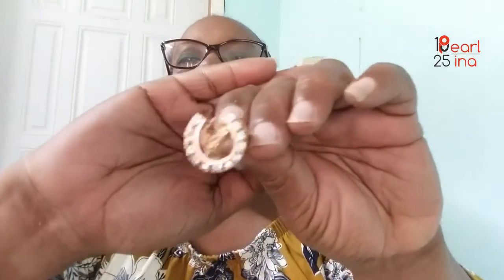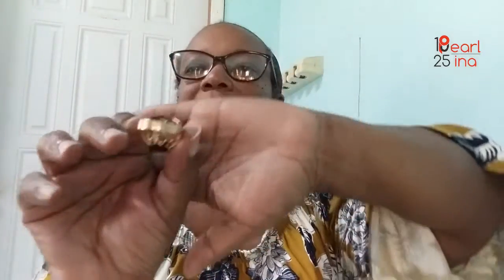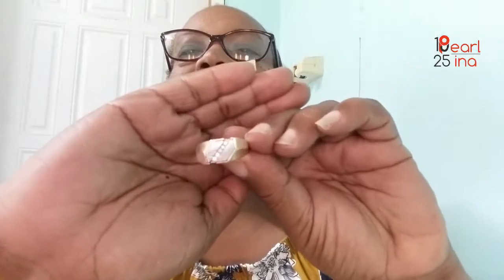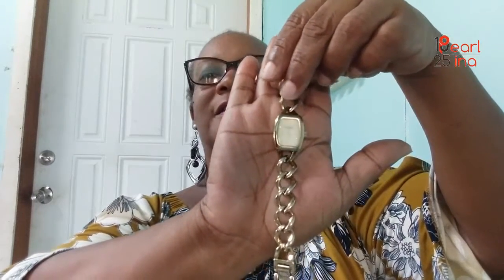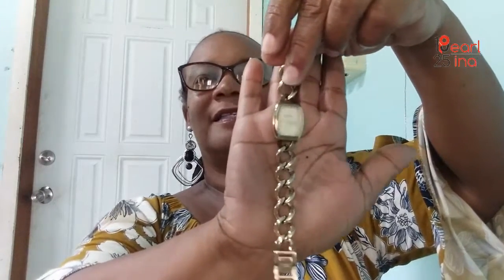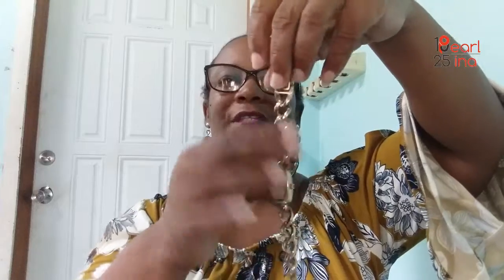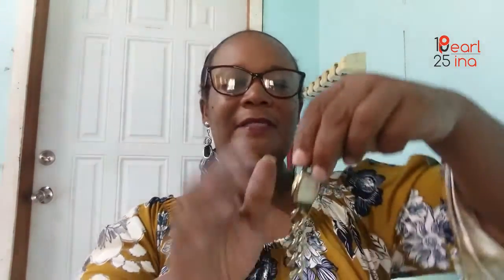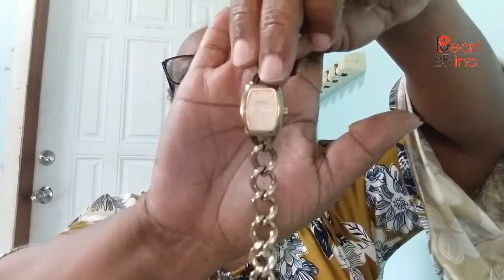My Husband's Gold Jewelry Collection | prettitingz | pearlina1925.com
Hello my friends, in this video I share with you my husband's small gold jewelry collection.  I also take the opportunity a few of my watches and an antique that I found from my deceased mother's collection.

📌📌📌📌📌📌 My Gear 📌📌📌📌📌📌
🌟 Canon EOS M100 Camera

🌟 Joby Gorillapod

🌟 Amazon Basics 50 Inches Tripod

End Screen: Cielo
During video:  Gently, Onwards